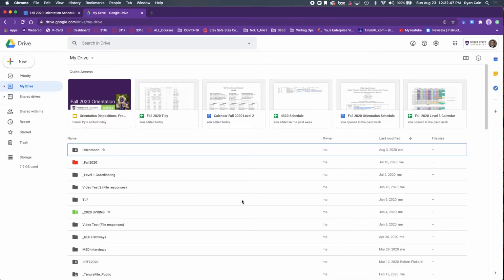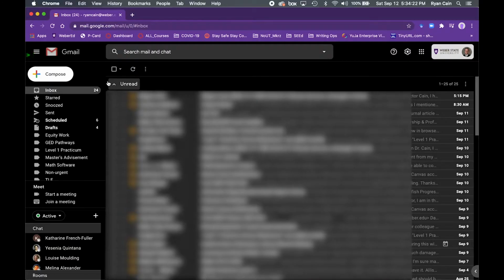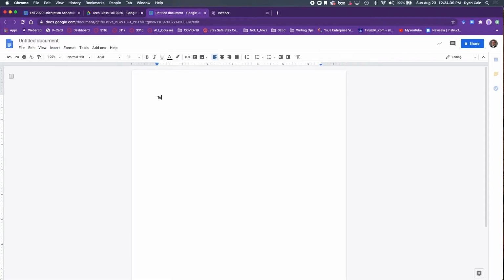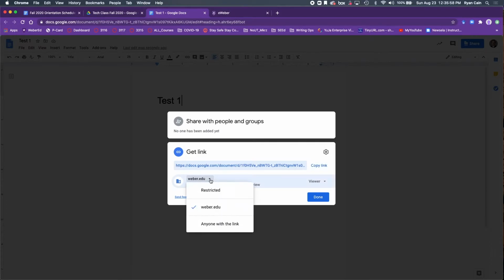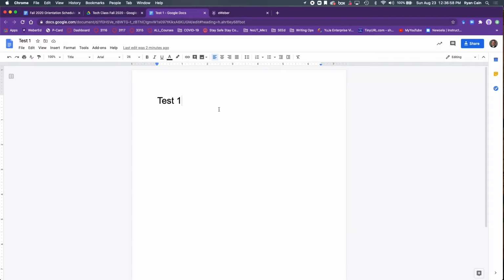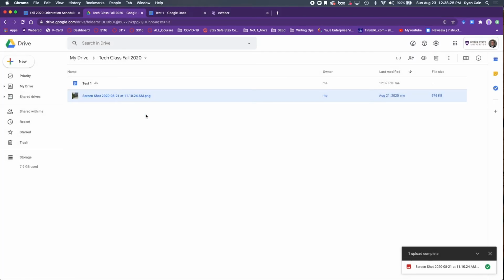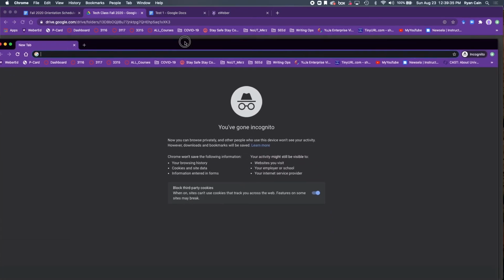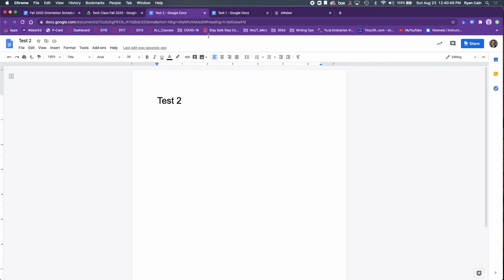Share Files in Google